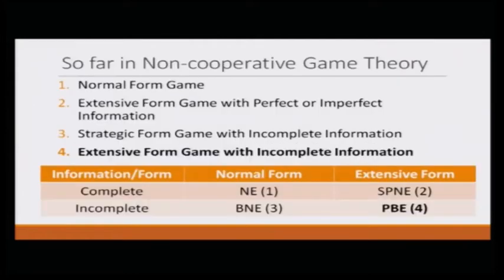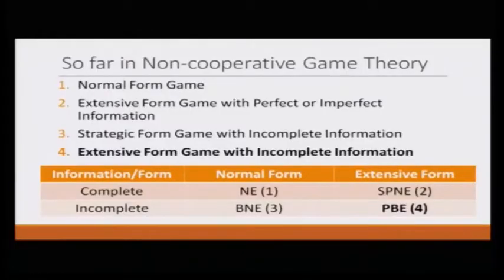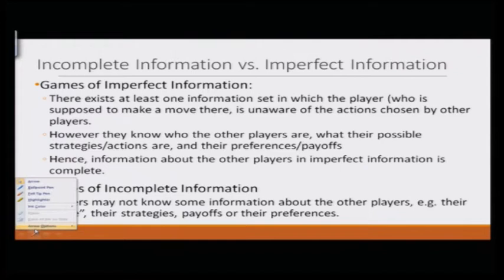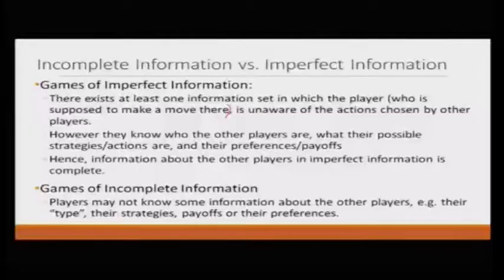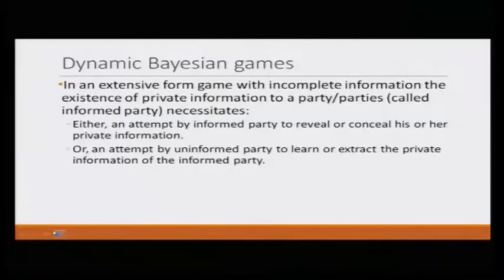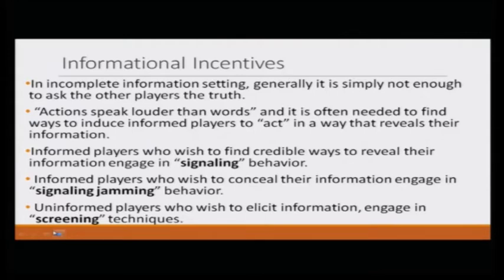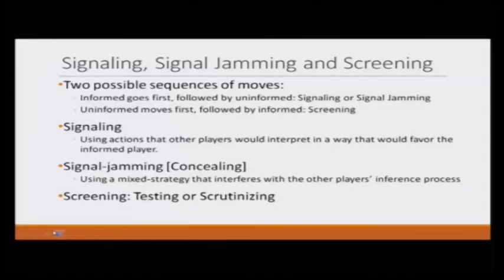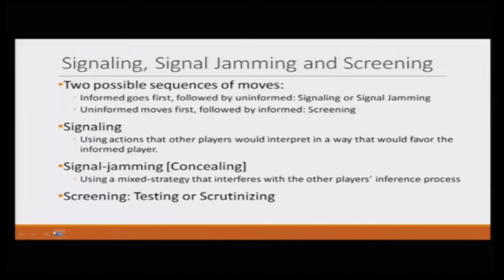Lecture 55: Extensive Form Game with Incomplete Information